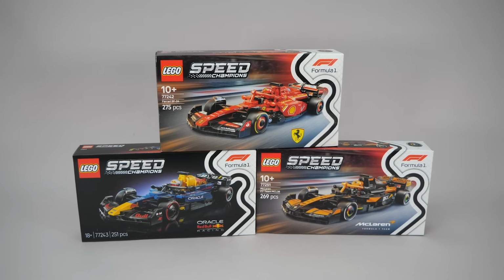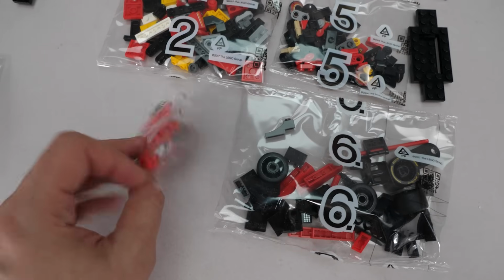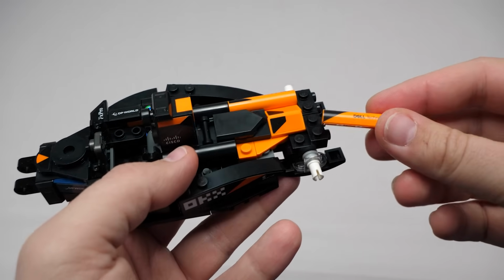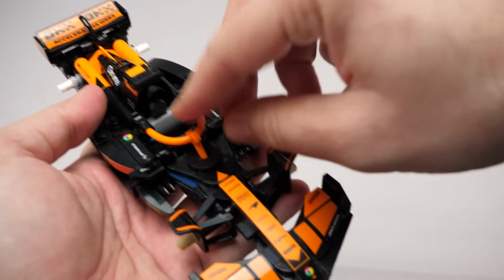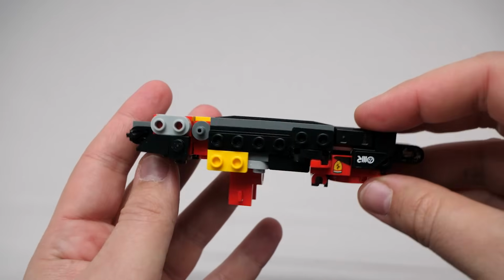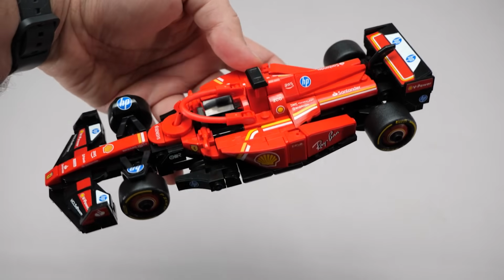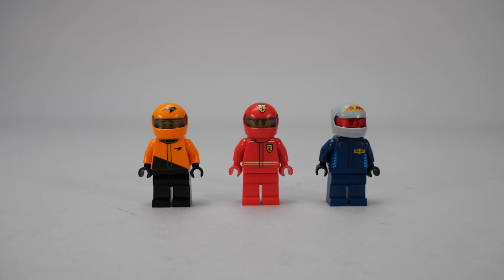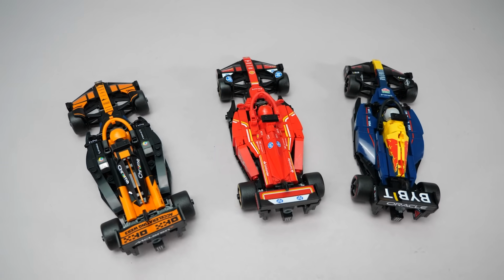LEGO Speed Champions Formula 1 detailed building reviews vol. 1 - McLaren, Ferrari & Red Bull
The time has finally come, this is my first detailed building review on the 2025 LEGO Speed Champions Formula 1 sets, in which I introduce you to the first three cars - McLaren, Ferrari & Red Bull!